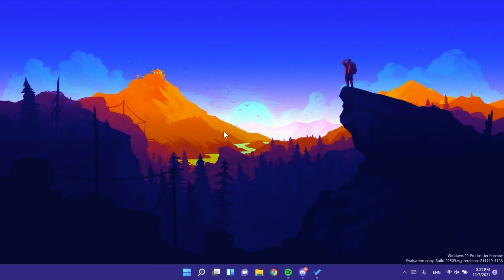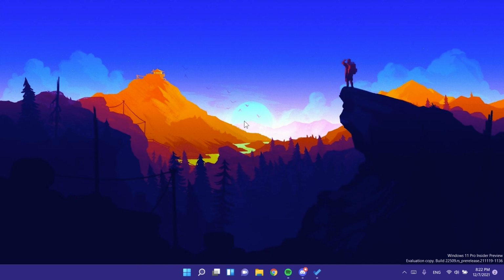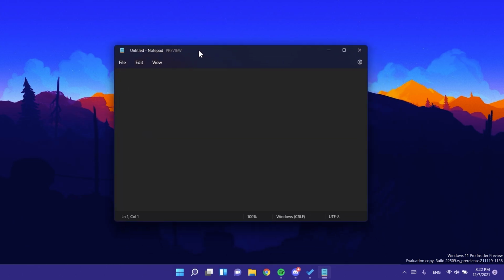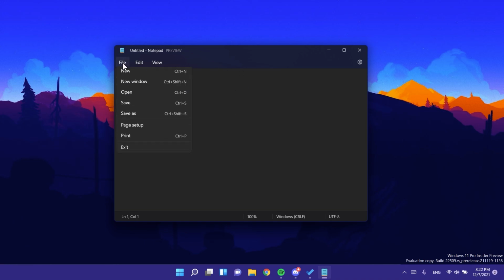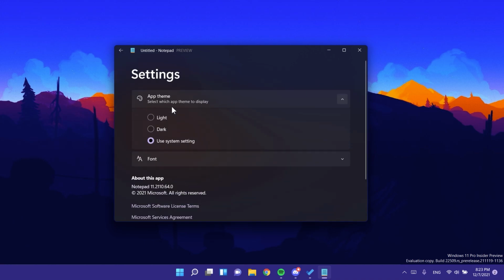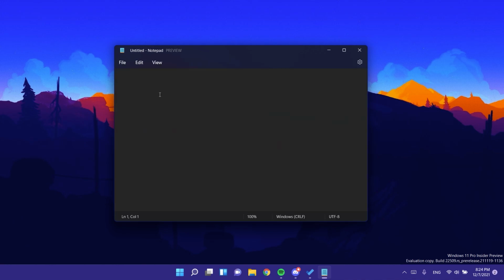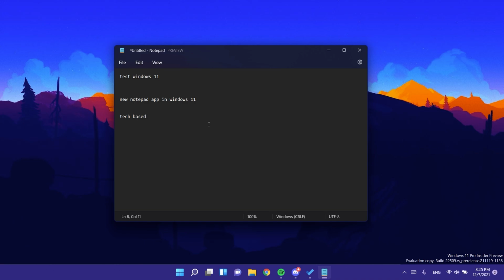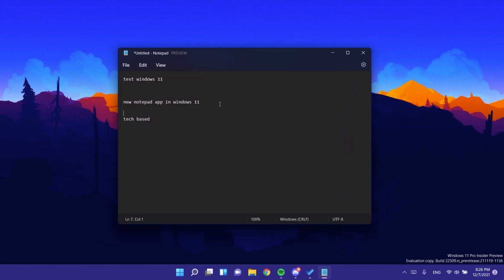New Notepad App in Windows 11